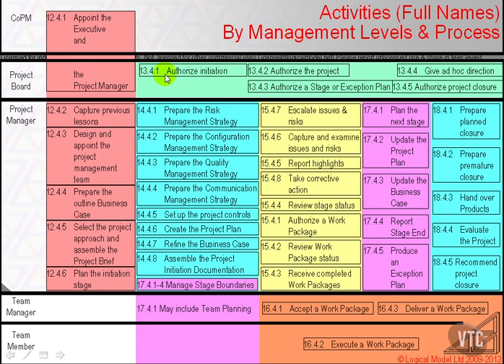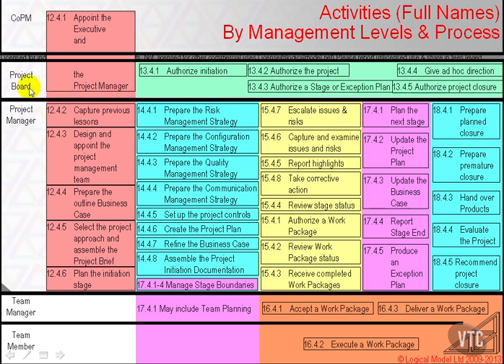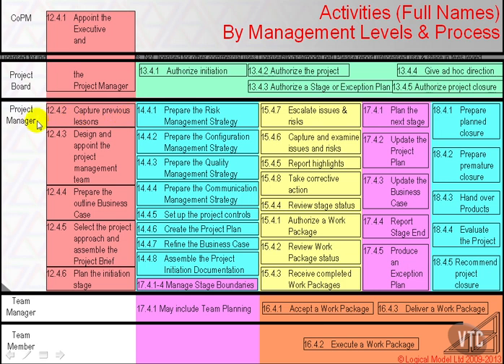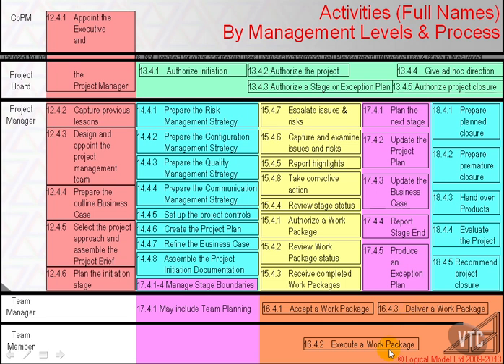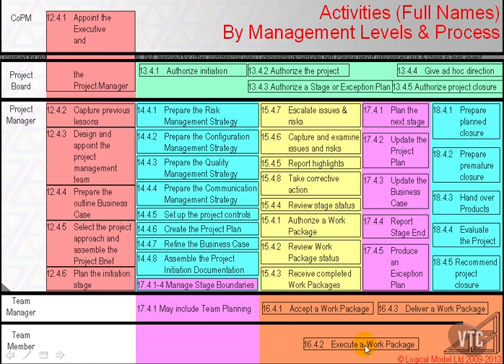All Full Activity Names by Levels